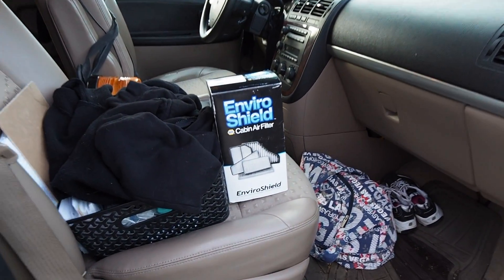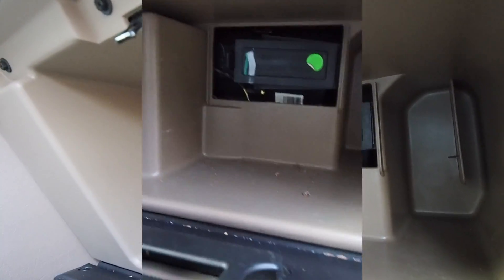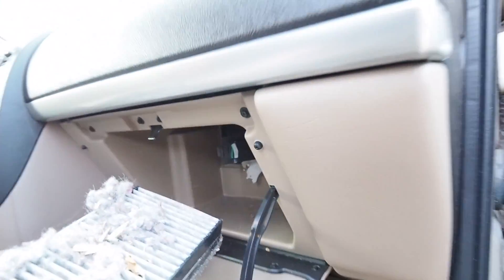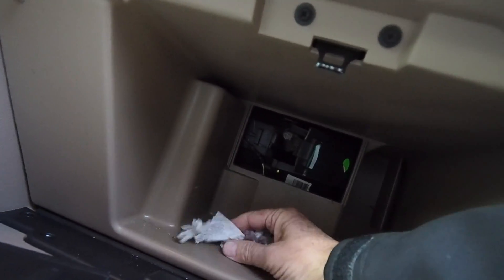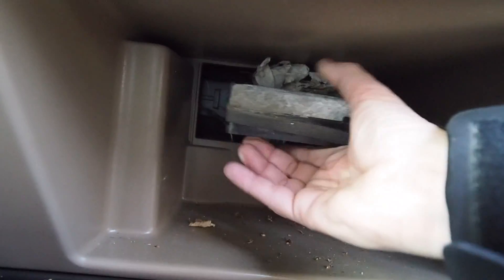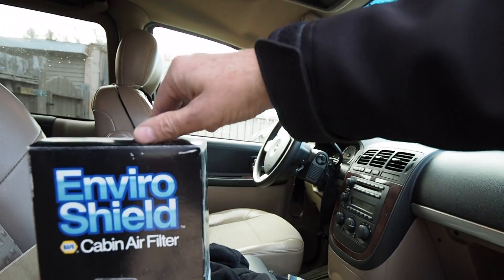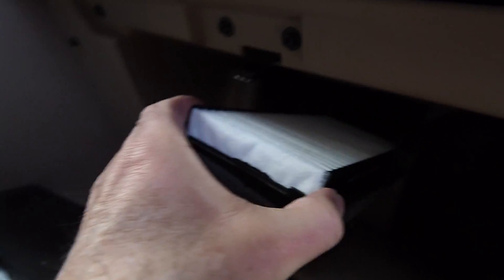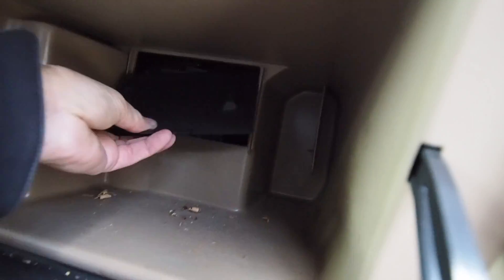Cabin Filter Replacement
How to replace your cabin filters on al most any vehicle.
Quick and simple with no tools.